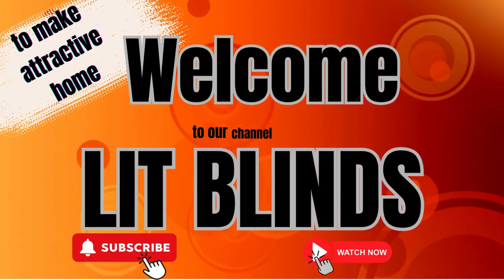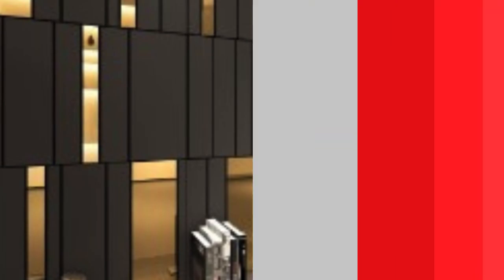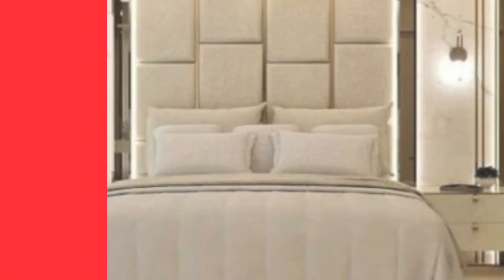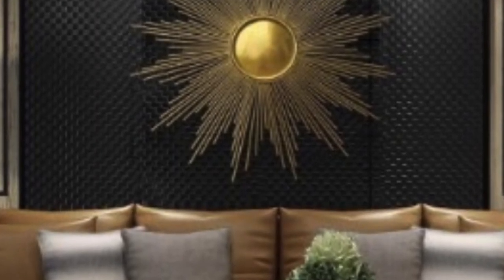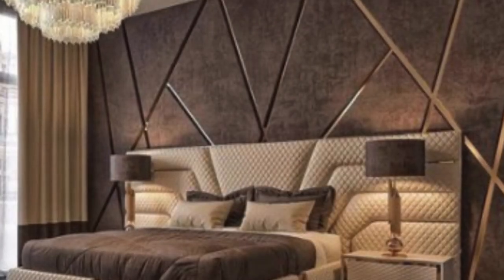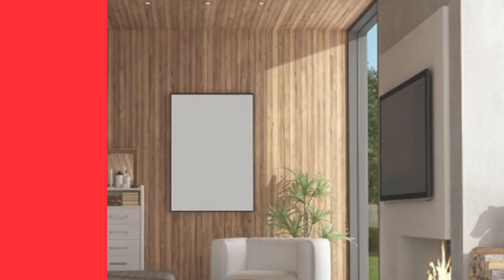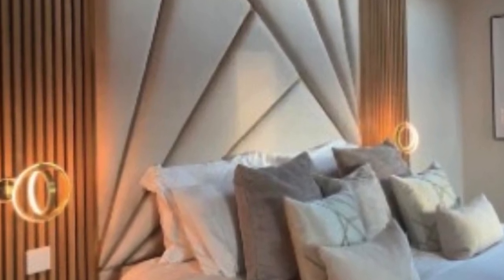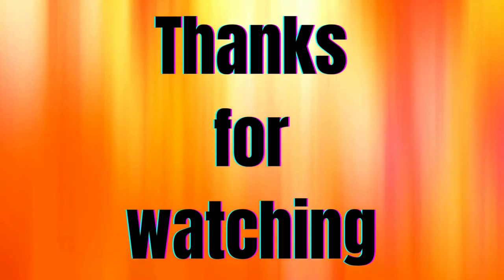LATEST 3D WALL PANEL DESIGN IDEAS THAT EVALUATE YOUR HOME DECOR | @LitBlinds#trending